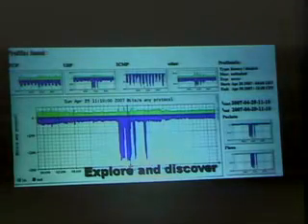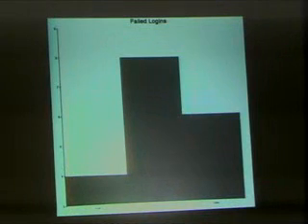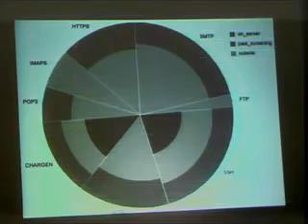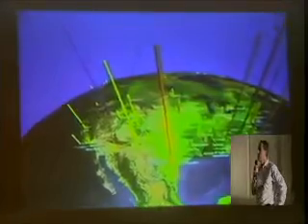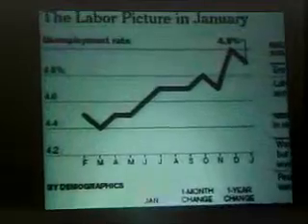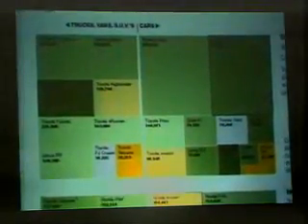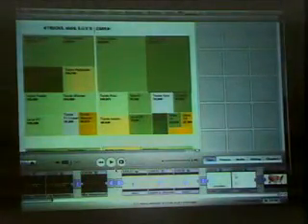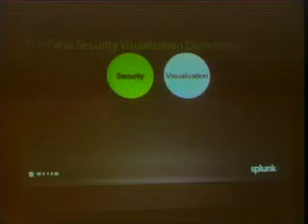Raffael Marty on All the Data That's Fit to Visualize - SOURCE Boston 2008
SOURCE Boston 2008: Raffael Marty on  All the Data That's Fit to Visualize